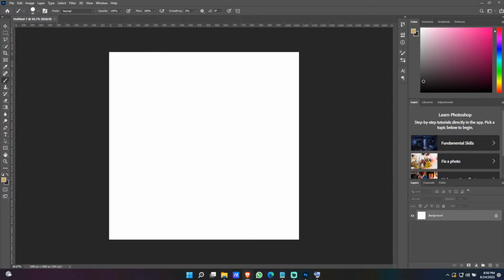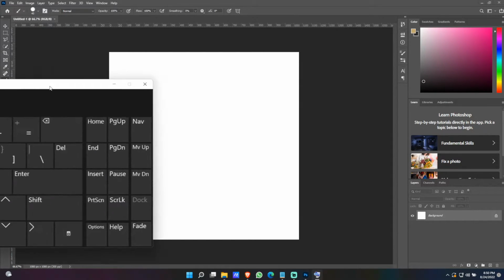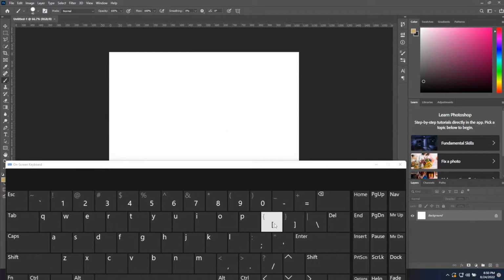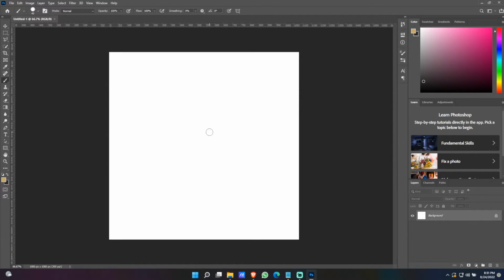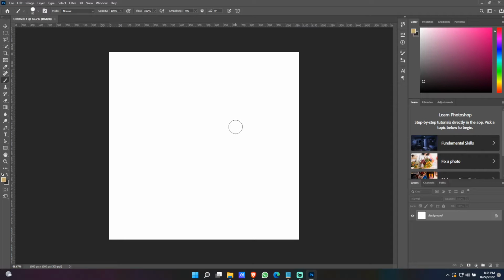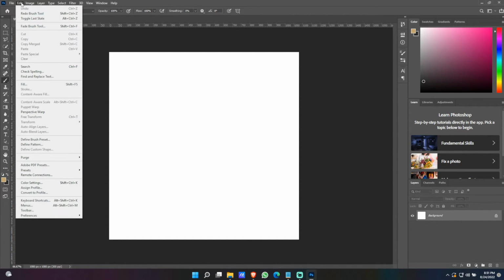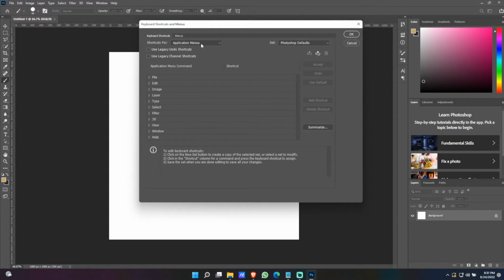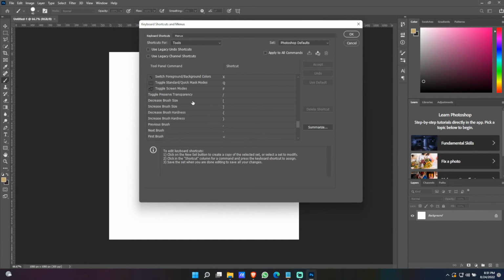Change Brush Size Keyboard Shortcut In Photoshop - Photoshop Brush Size Shortcut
In this tutorial video, I am simply going to show you How To Change Brush Size Keyboard Shortcut In Photoshop

0:00 Intro
0:20 Default Keyboard Shortcut
1:00 Change Keyboard Shortcut
1:40 Outro